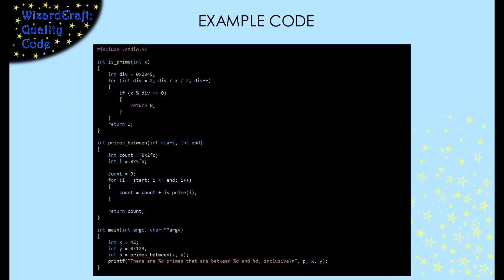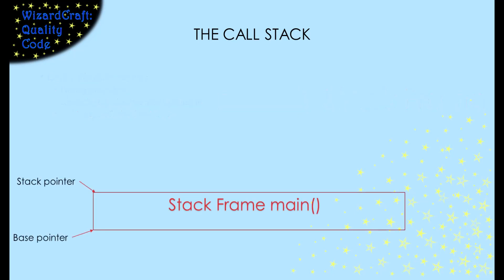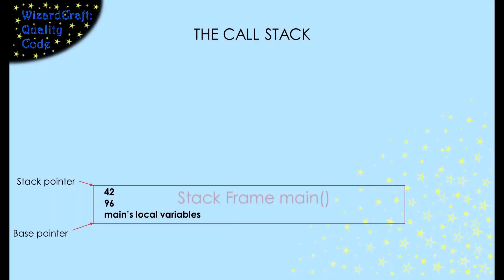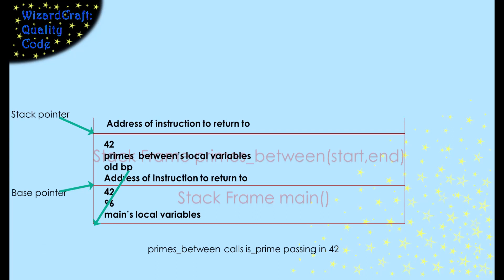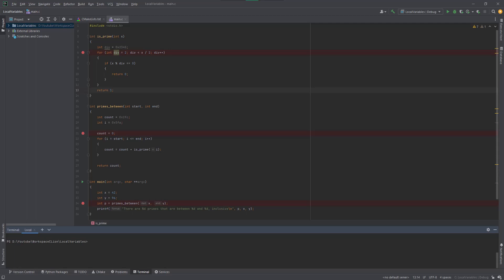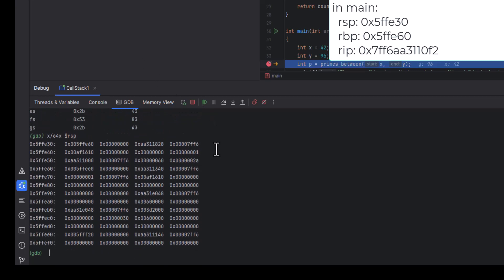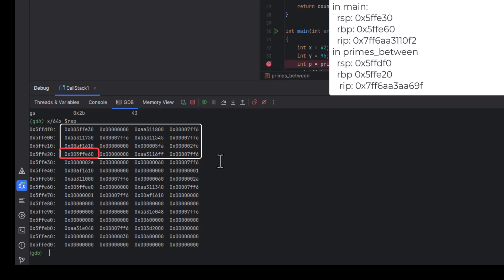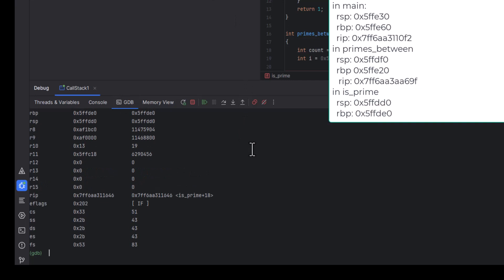The Call Stack and Passing Parameters by Value - CLion Version (C Functions - 3)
In this video, we explore how a call stack works.  We derive the concept of a stack frame and show how they work in general.  Then we talk about the details of what goes into a call stack.  Finally, we use CLion and GDB to look at exactly how the call stack looks with the WSL C compiler on Windows.